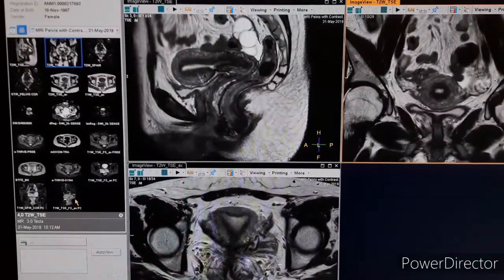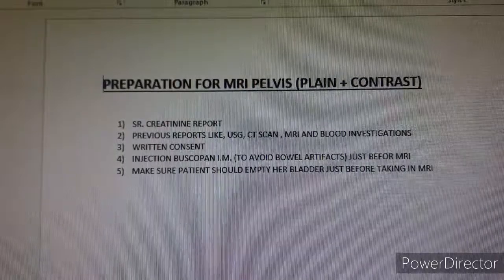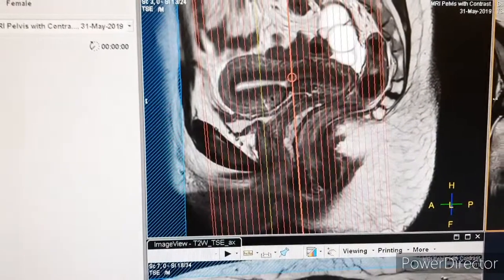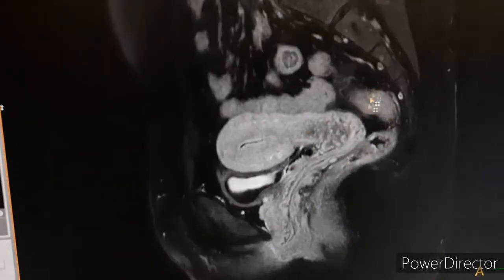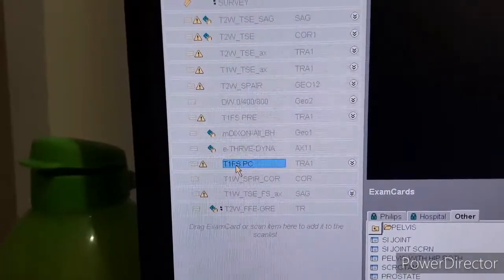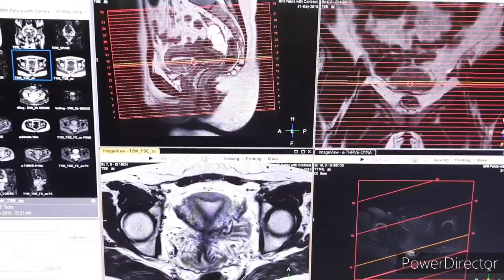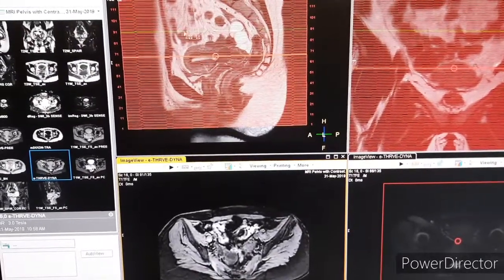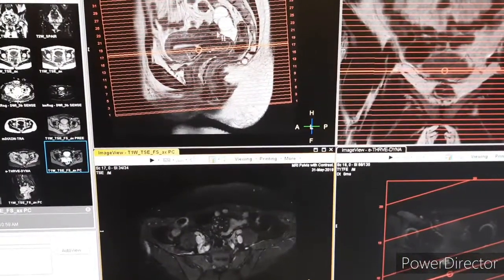MRI Pelvis ( for female ) plain and contrast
Dynamic contrast study of MRI pelvis for female. preparation, position, planning and protocol,,,endometrium reference line is used., in other cases where ovarian cysts, fibroids or any other lesions straight line planning is used